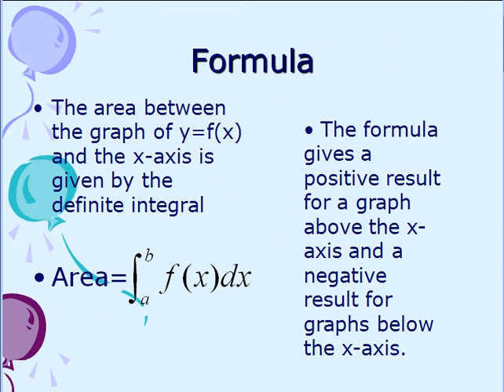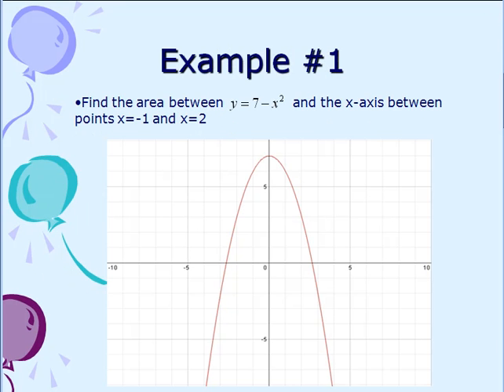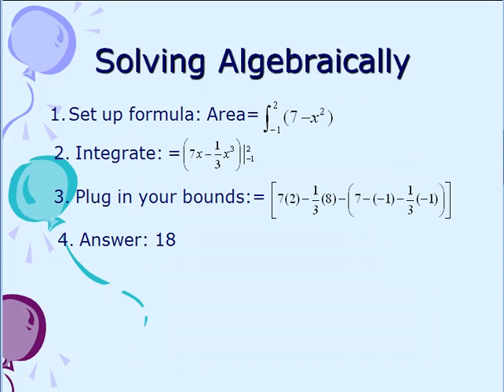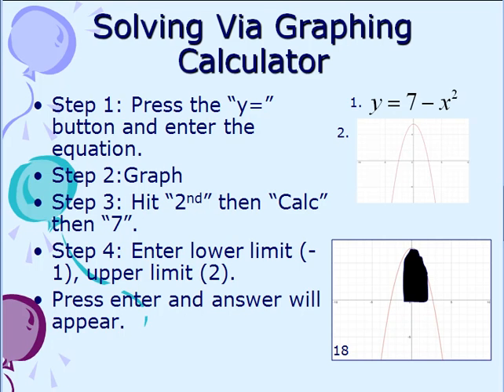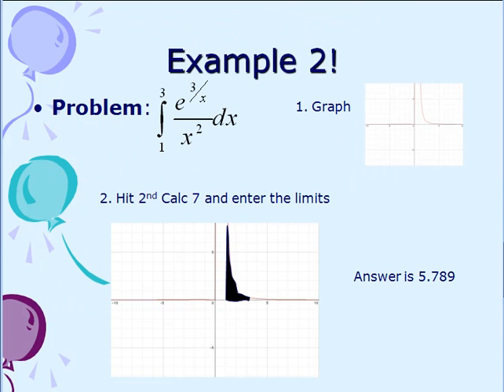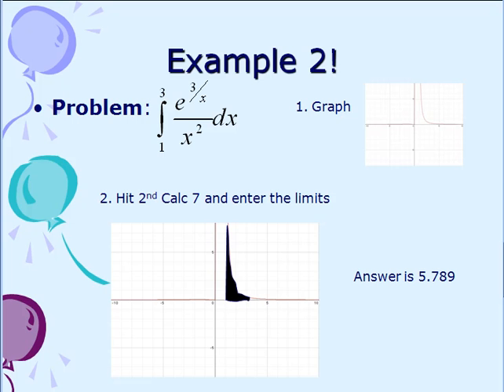Area Under A Curve